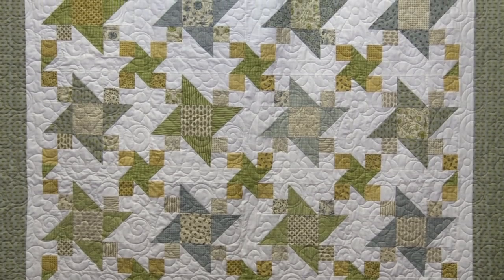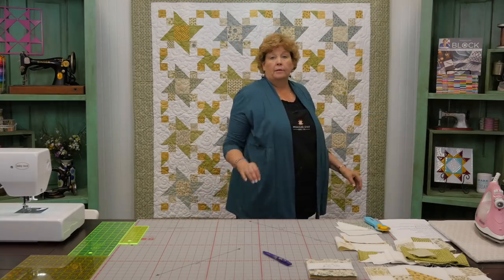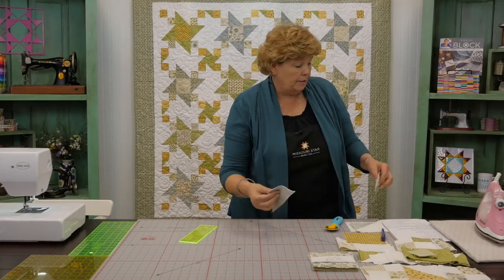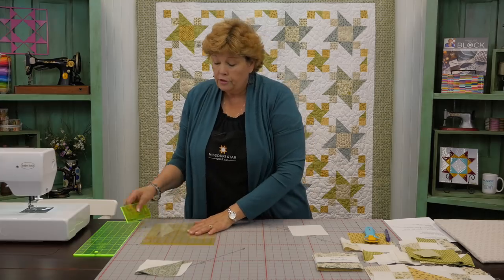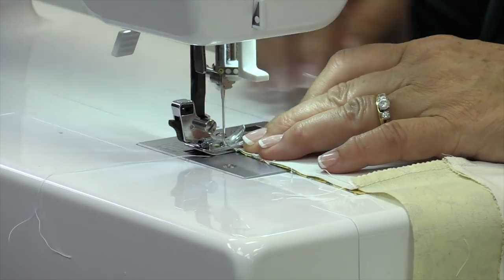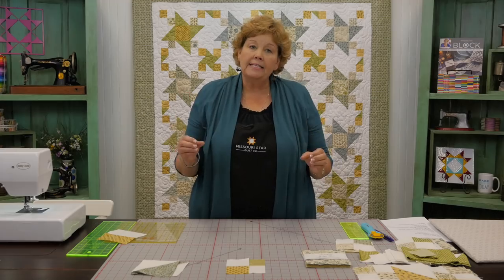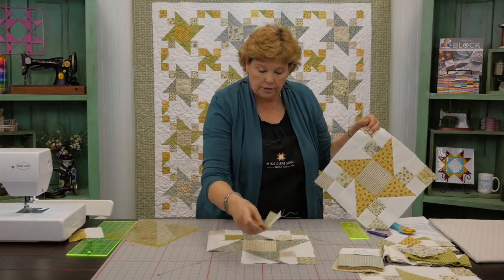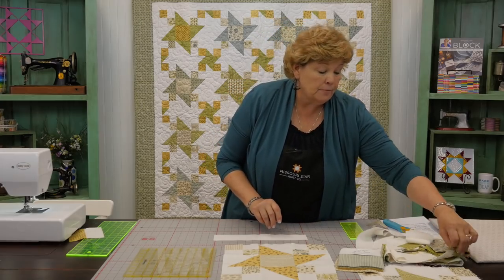Make a Garden Stars Quilt with Jenny Doan of Missouri Star! (Video Tutorial)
Jenny shows us how to make a pretty Garden Stars quilt out of 5 inch squares of precut fabric (charm packs). This quilt is a variation of a friendship star built out of half square triangles, four patches, and friendship star sashing and its playful pattern will have you seeing Stars!